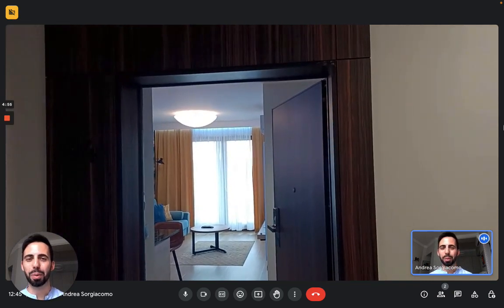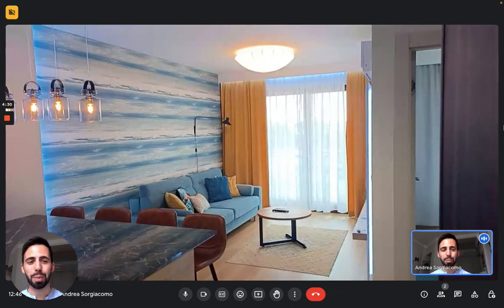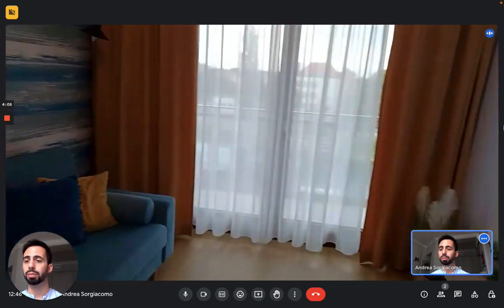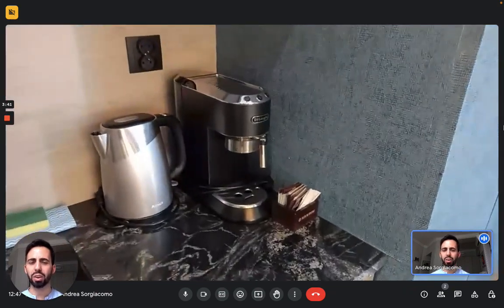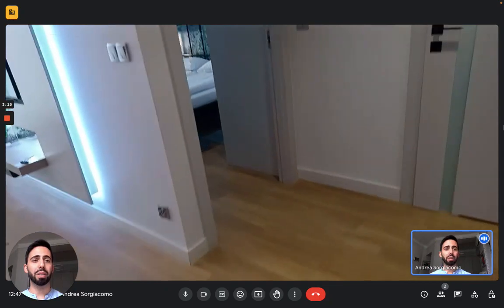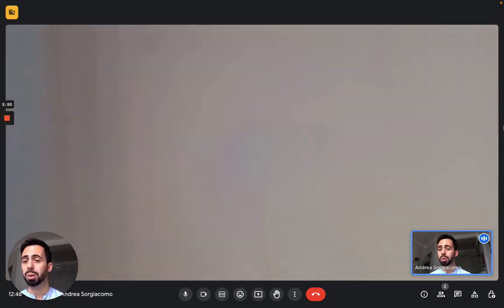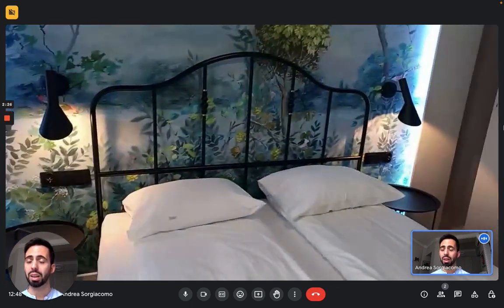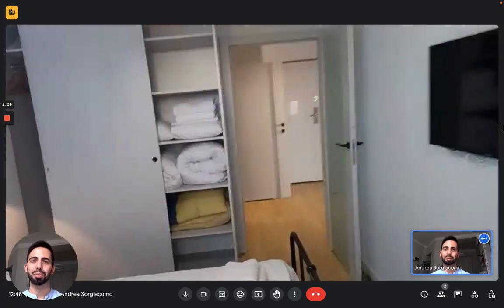1-bedroom apartment for rent in Wyspa Spichrzów - Spotahome (ref 944359)